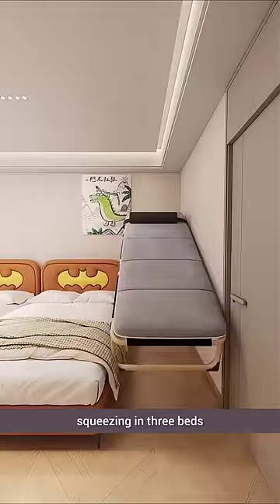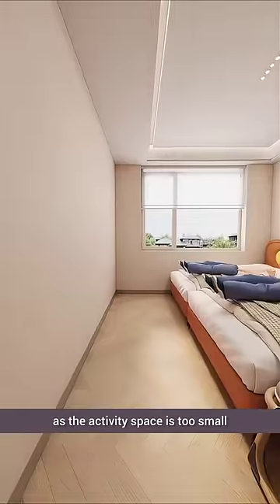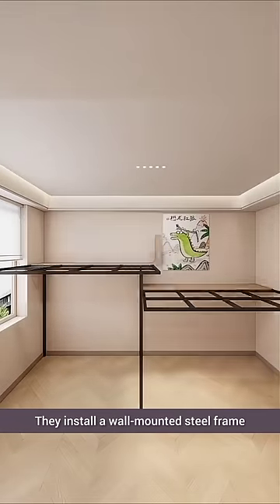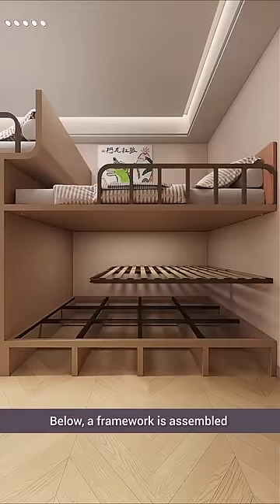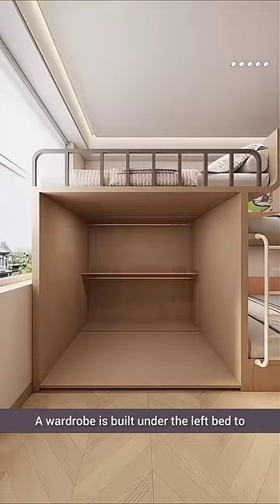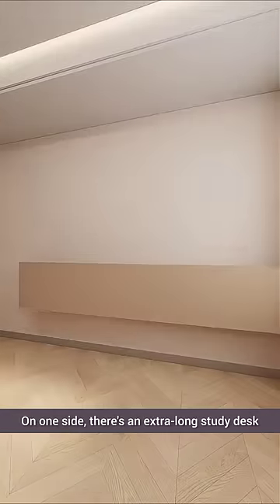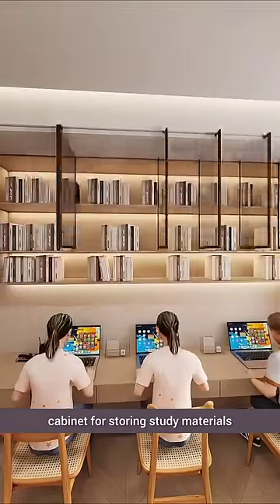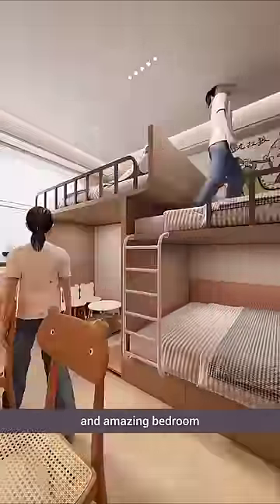Smart Storage And Stylish Design Inside Innovative Bedroom || 3D Animation